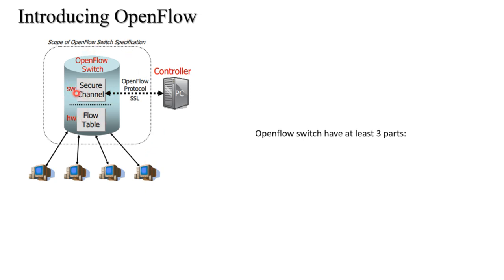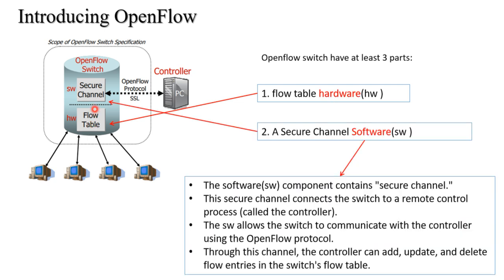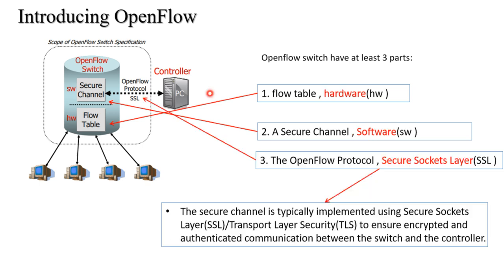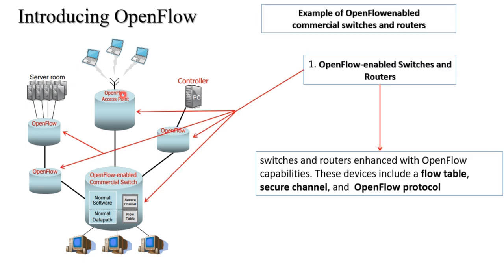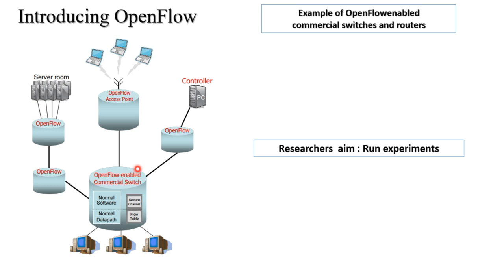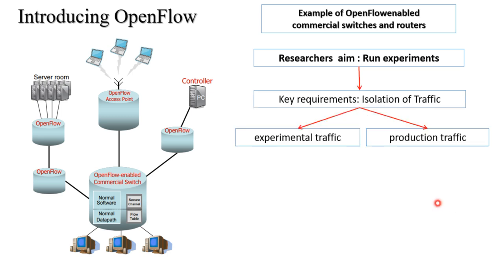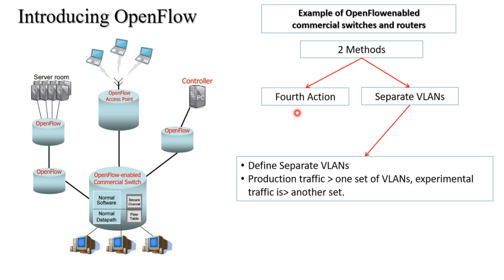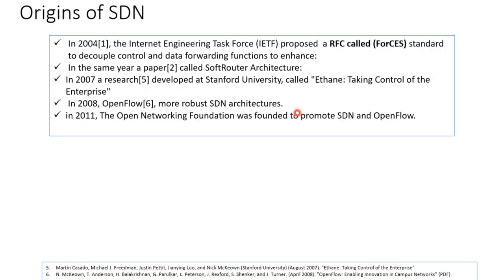Part 2: Introducing OpenFlow: Revolutionizing Network Innovation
Discover OpenFlow, a groundbreaking protocol that's changing the landscape of network innovation! This video introduces the key concepts of OpenFlow and explains how it enables researchers and network administrators to experiment with new protocols in real-world settings.